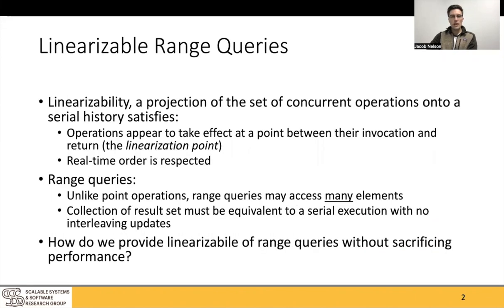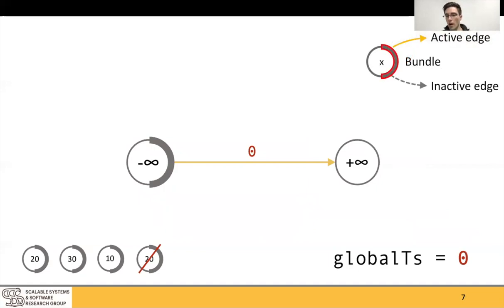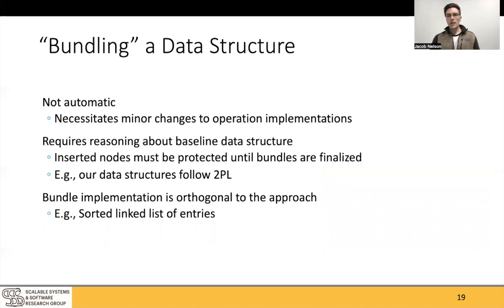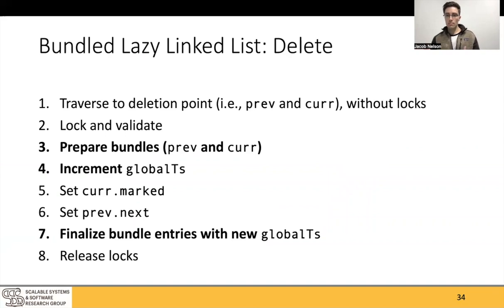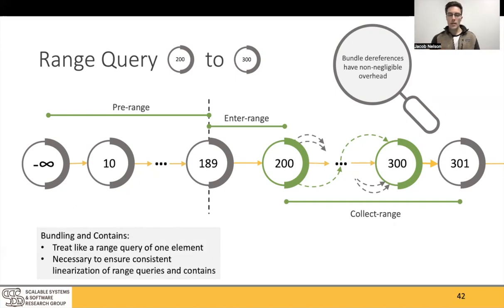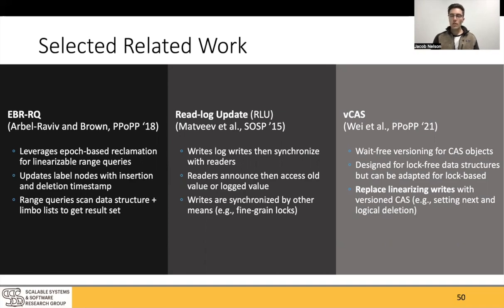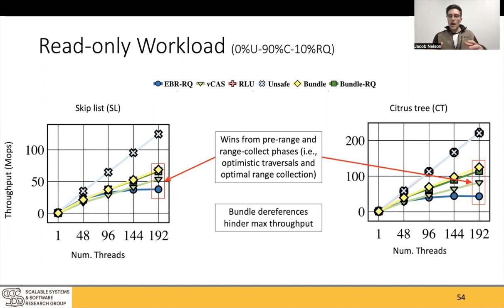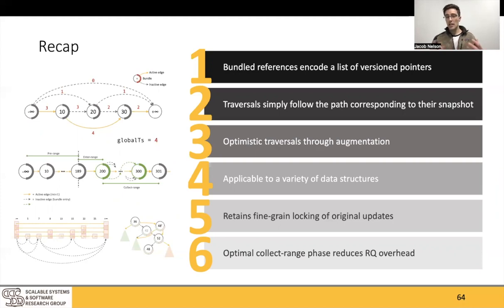Bundling Linked Data Structures for Linearizable Range Queries